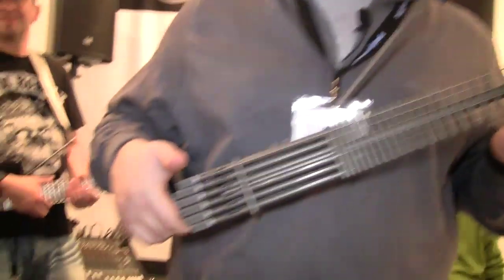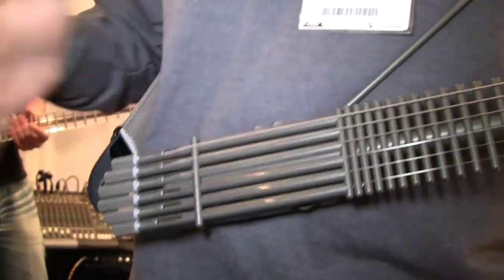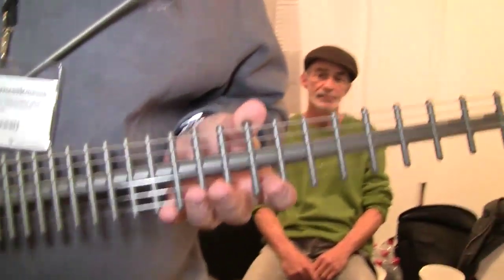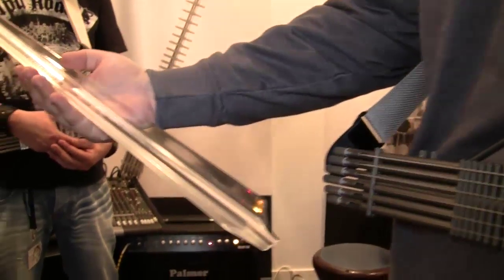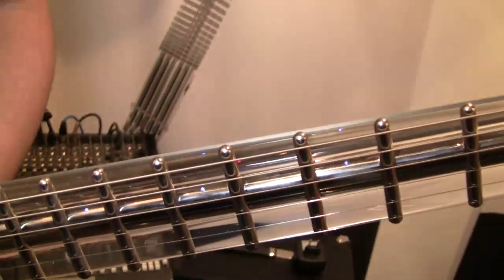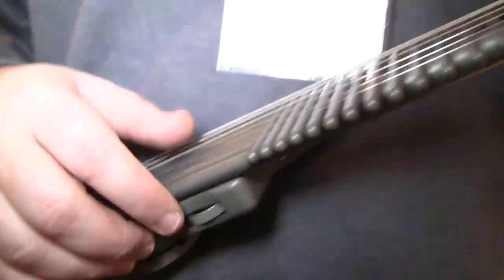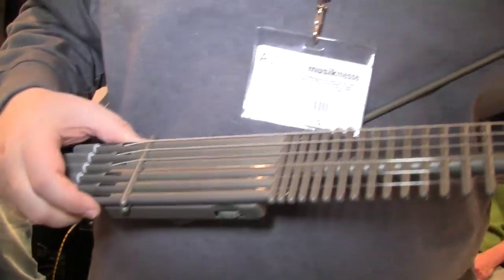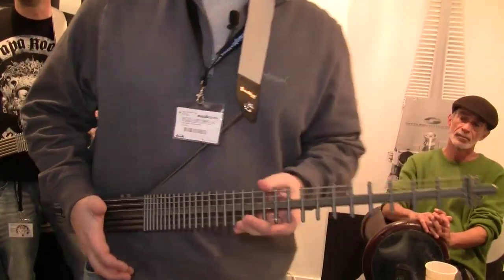MESSE 2014: Gittler Guitar